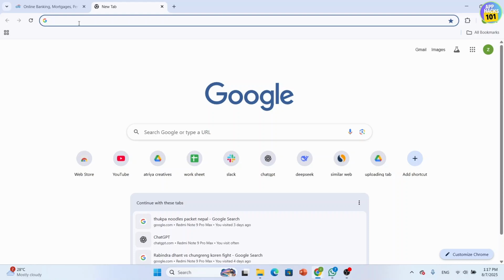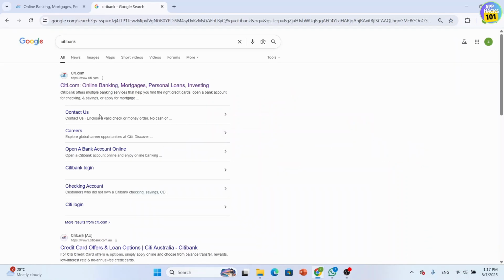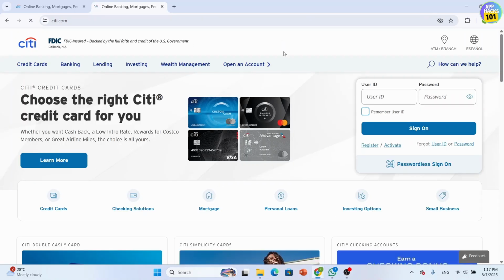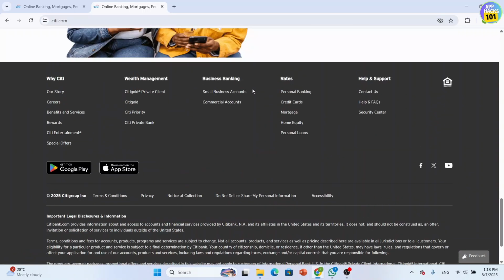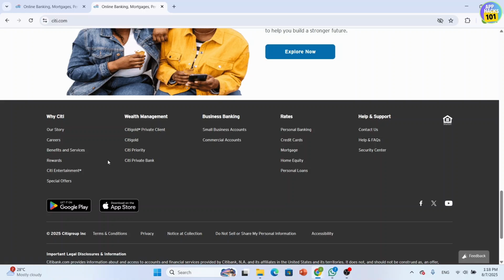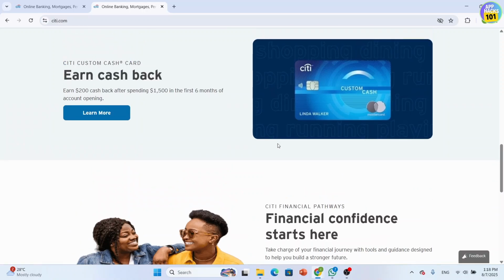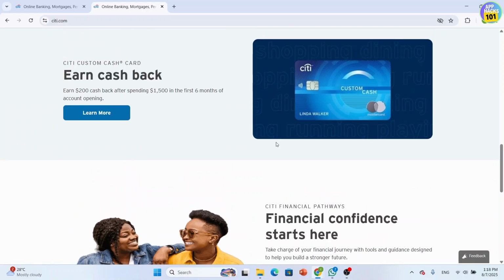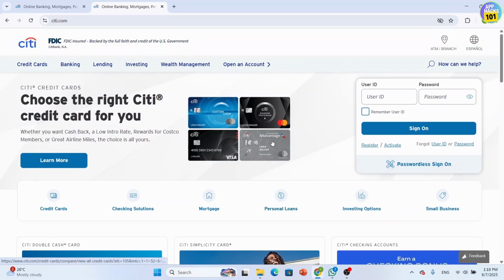How to Contact Citibank Customer Support Via Desktop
Need to get in touch with Citibank customer support from your computer? This video will guide you through the steps on how to contact Citibank customer support via desktop quickly and easily. Whether you're asking, "How do I contact Citibank customer service online?" or need help navigating the support options, this tutorial has you covered. Learn the steps to connect with Citibank's support team directly from your desktop and get your questions answered. Watch now to see how you can contact Citibank customer support via desktop today!

Timestamps:
00:00 How to Contact Citibank Customer Support Via Desktop
00:06 How Do I Contact Citibank Customer Service Online?